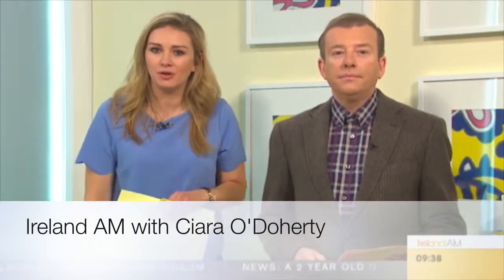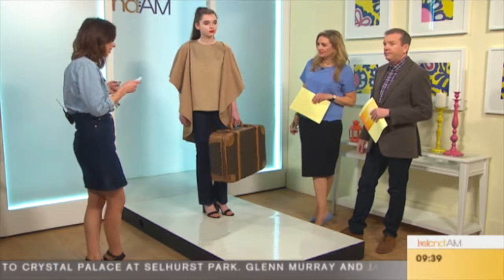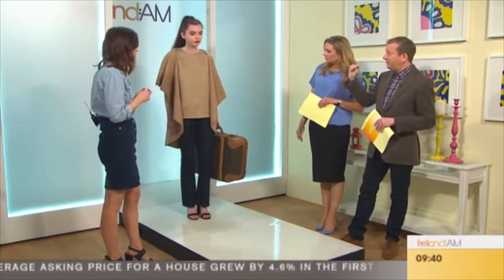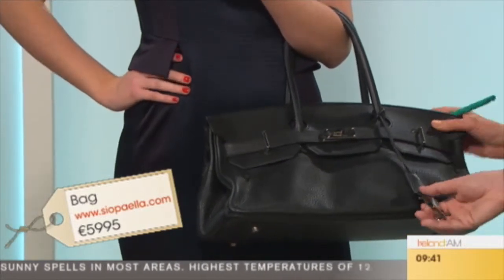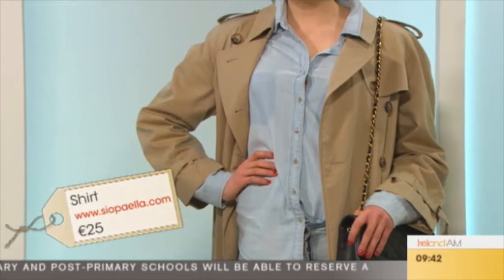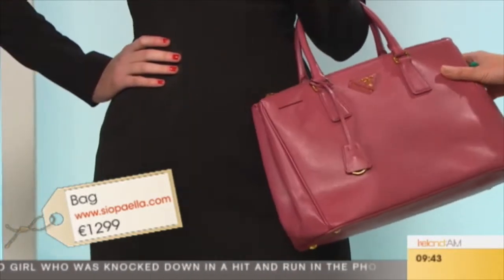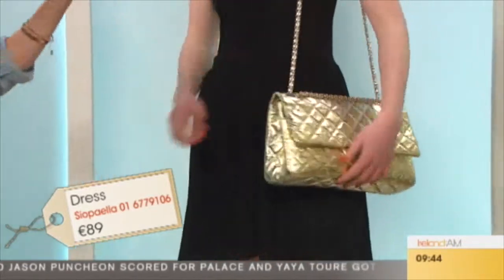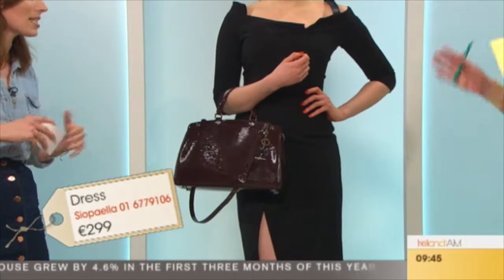Ireland AM with Ciara O'Doherty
This video is about Ireland AM with Ciara O'Doherty